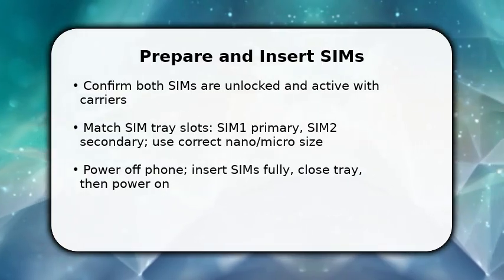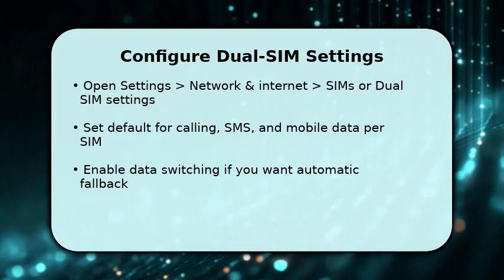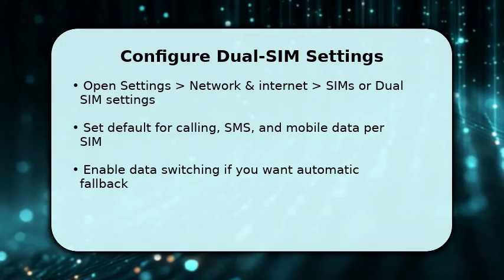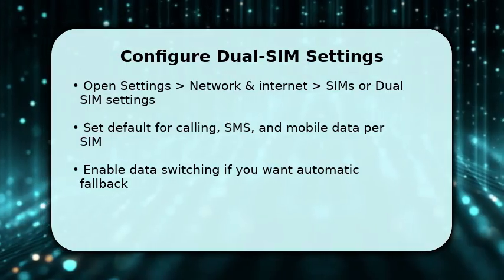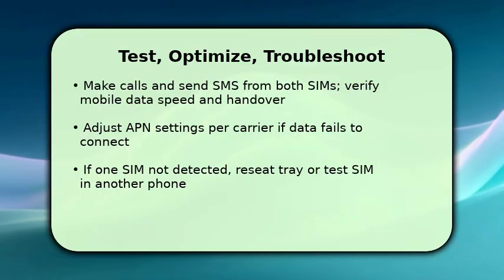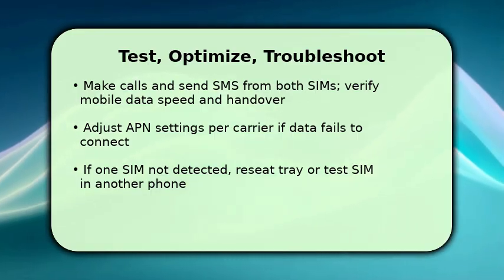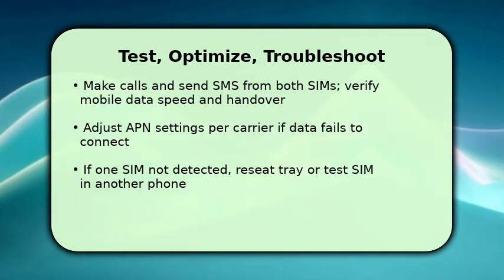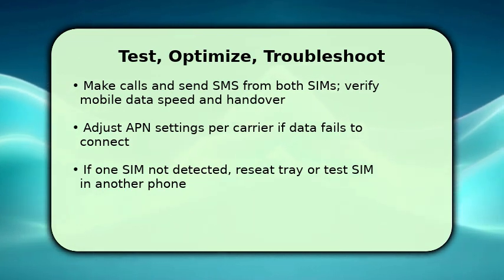How to Use 2 Sim Net (easy Method)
Discover the straightforward steps to set up and use Sim Network (2simnet) for enhanced internet connectivity. This video guides you through configuring your devices, optimizing performance, and troubleshooting common issues with clear instructions.